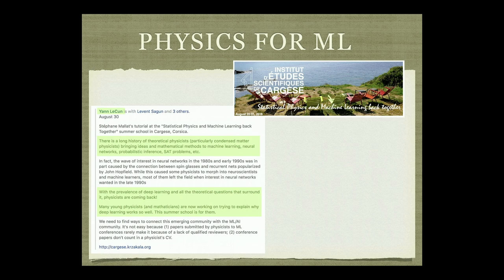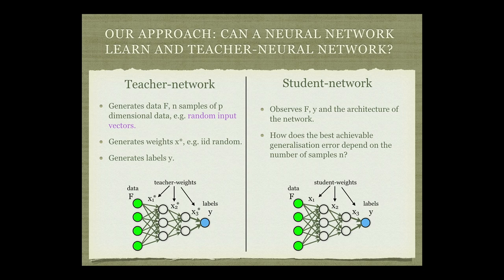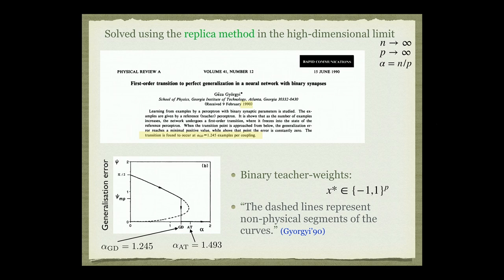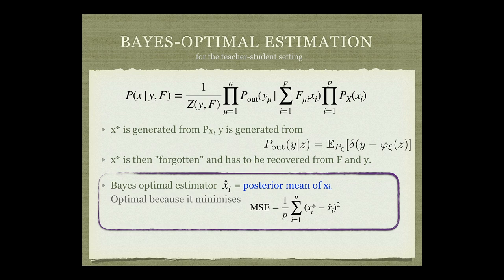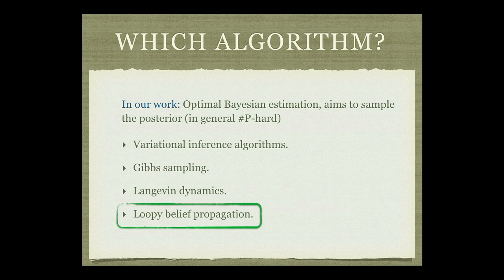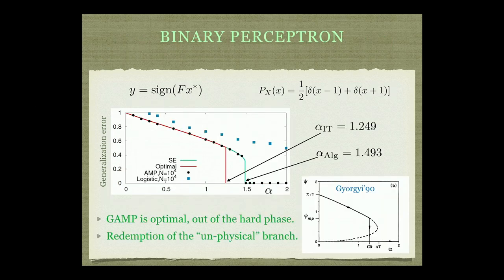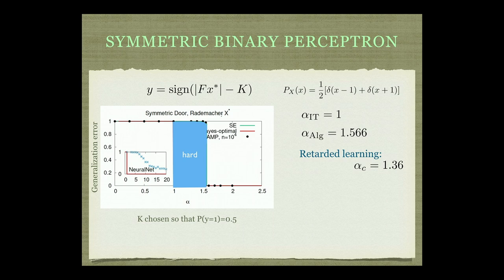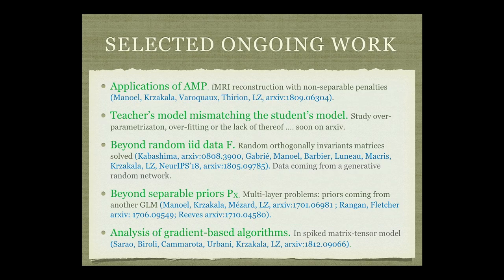2019 MATH + X Symposium: Lenka Zdeborova